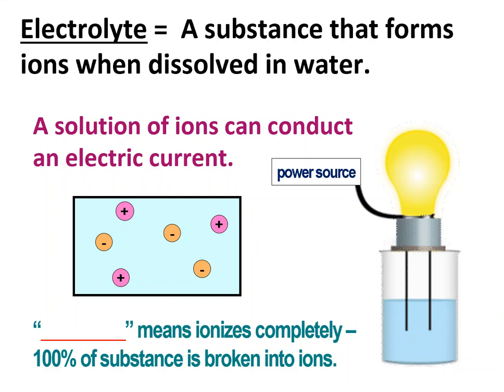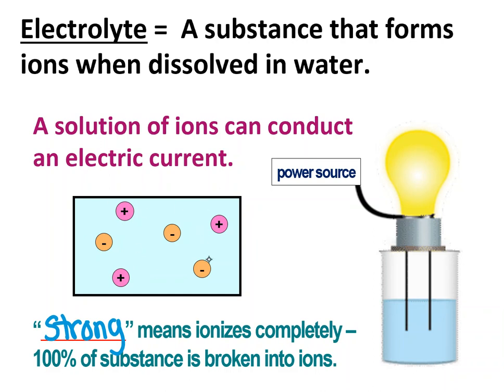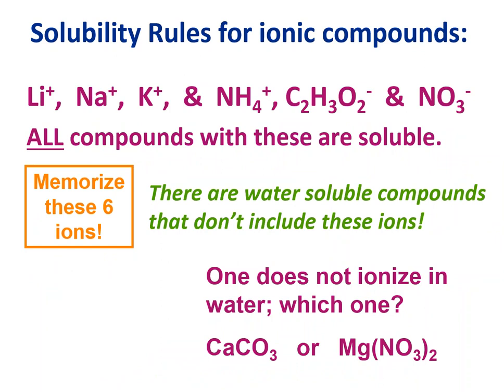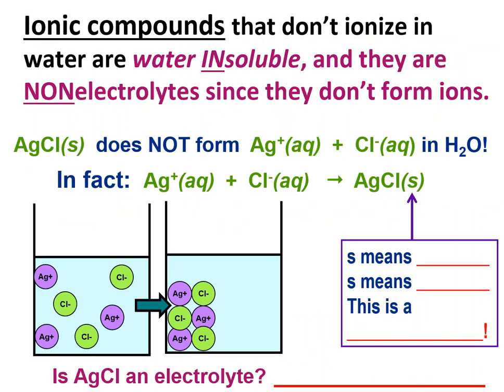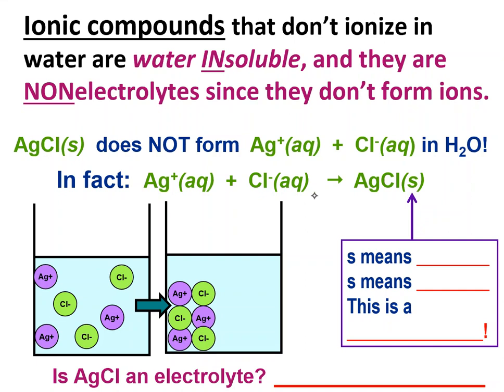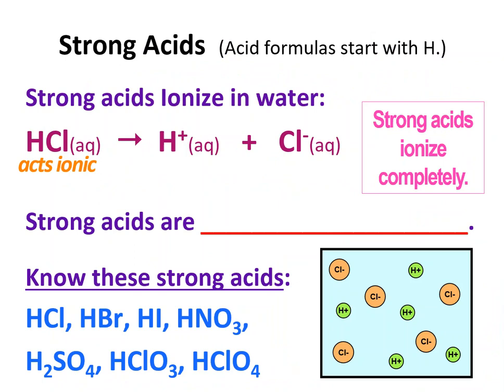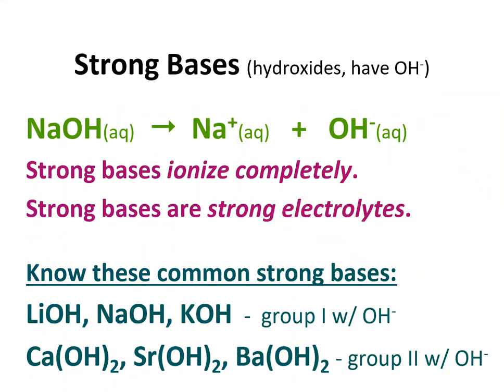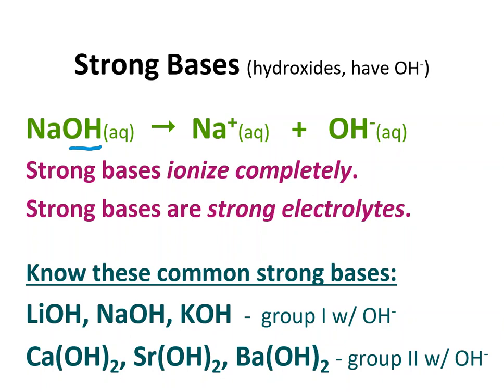reactions lecture ppt 5